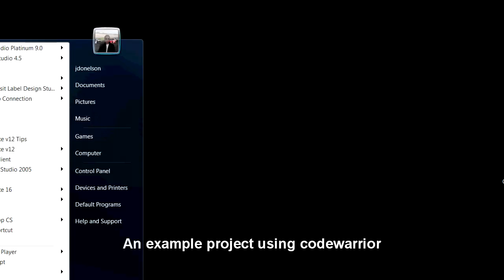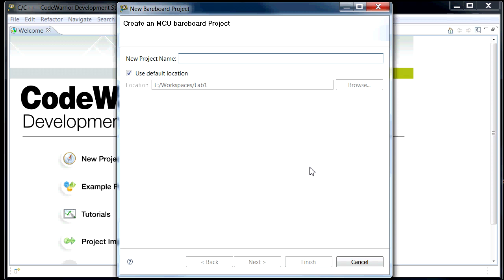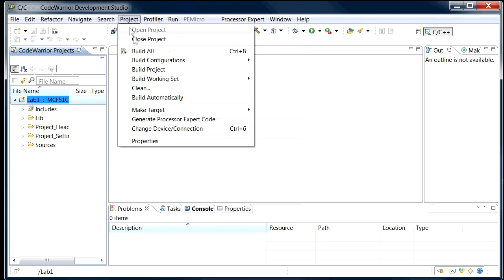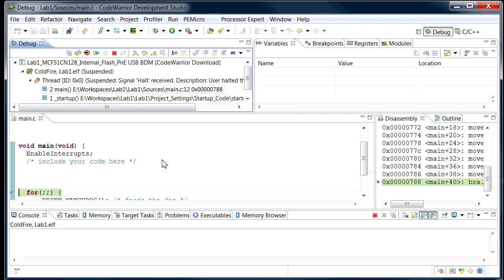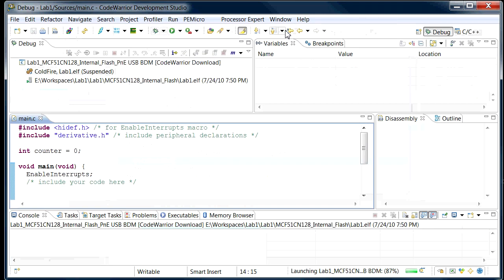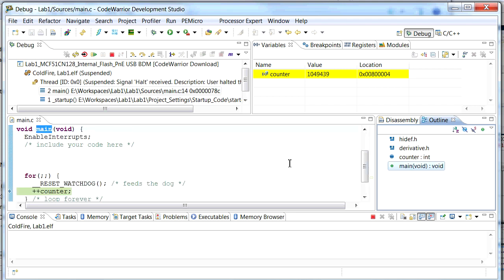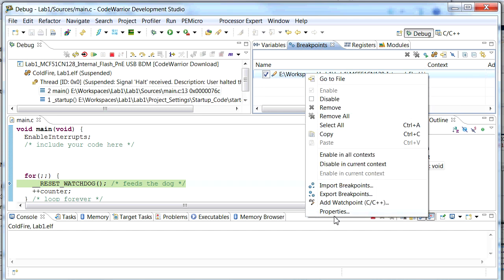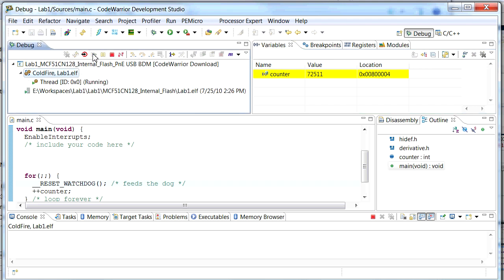CodeWarrior Intro Create a Project and Debug Watch in HD